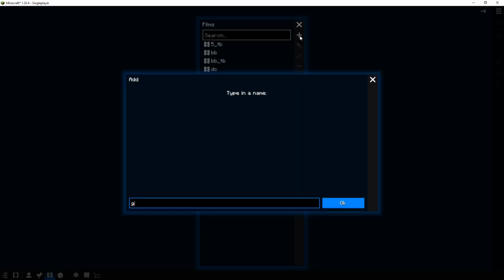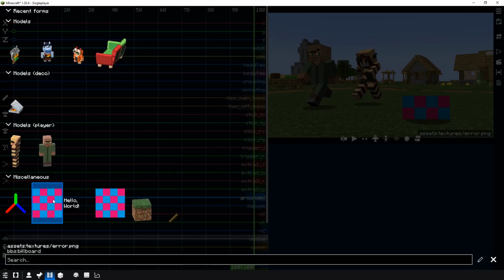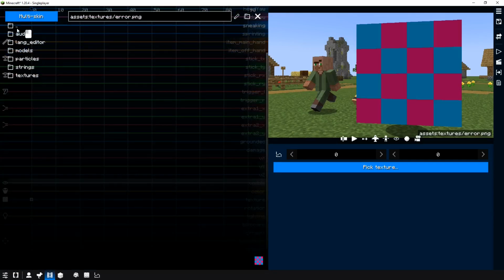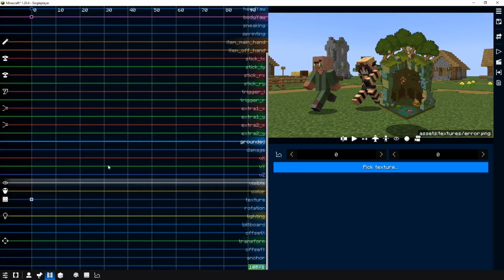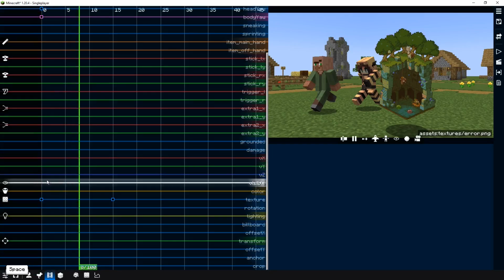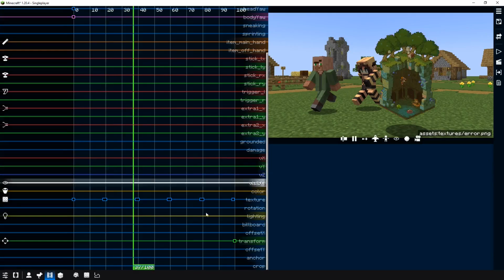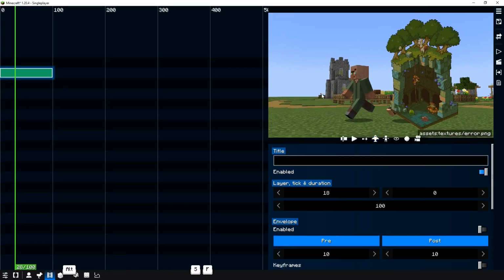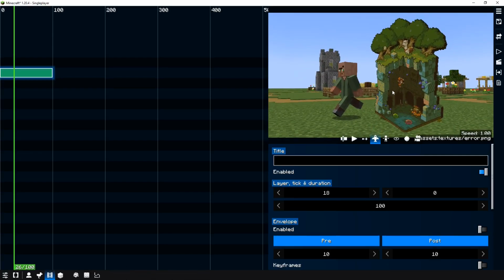GIFs — BBS tips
In this video, I show you how to use GIFs in BBS mod with film editor.